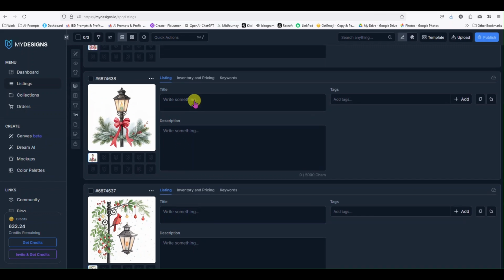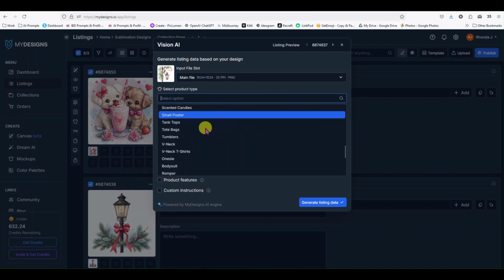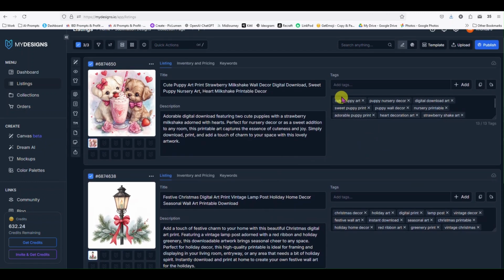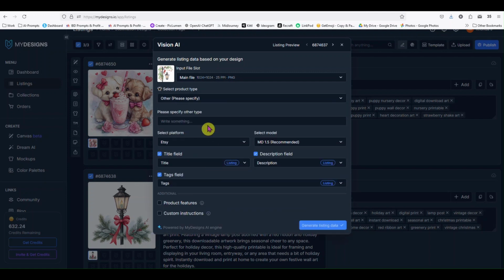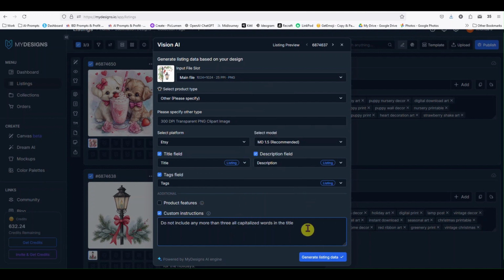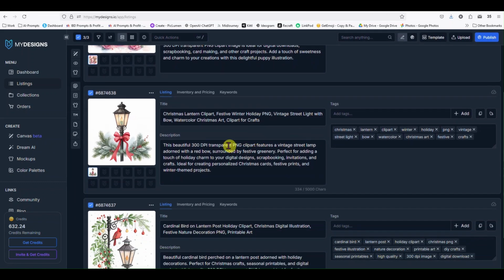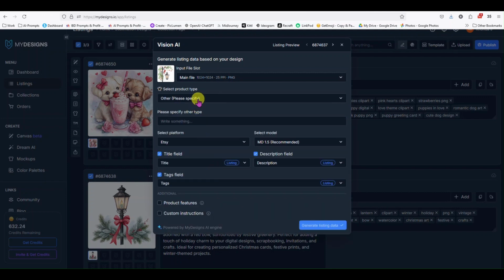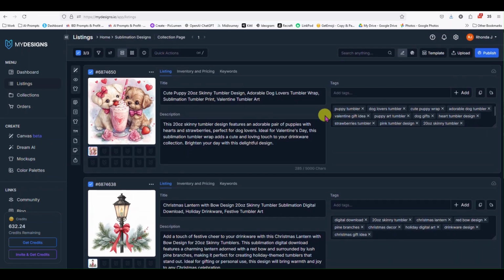Using VisionAI In MyDesigns To Bulk Create Titles, Tags, & Descriptions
VisionAI in MyDesings makes creating your titles, tags, and descriptions fast and easy. Just be sure you're choosing the right product type when you generate!